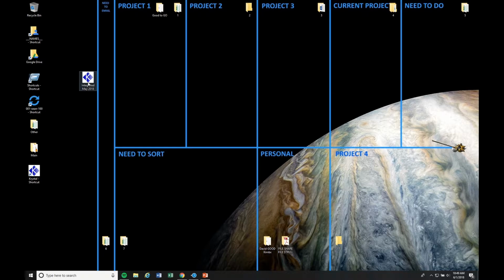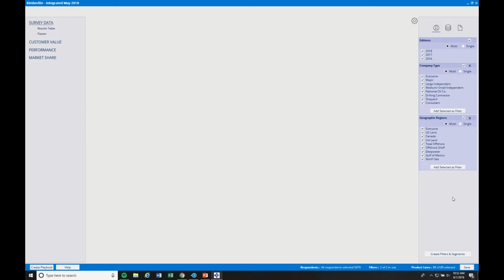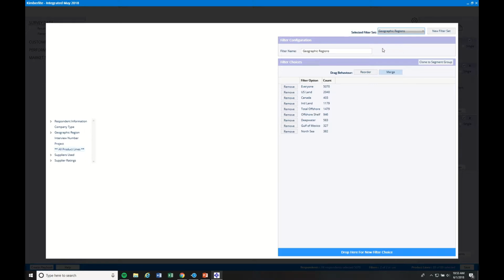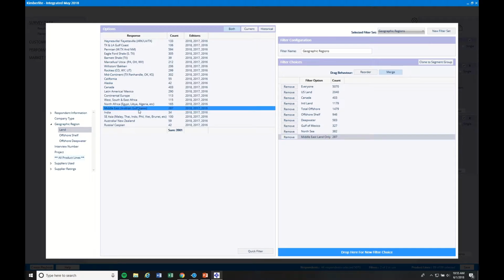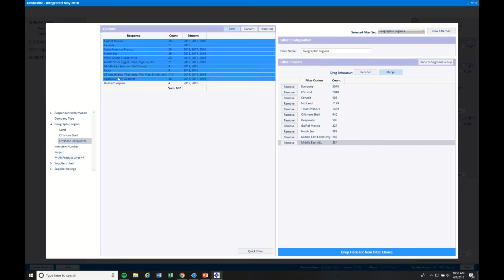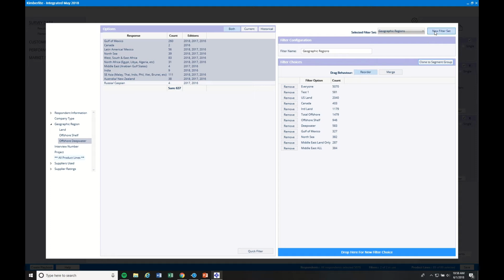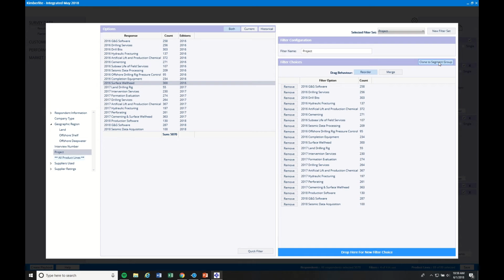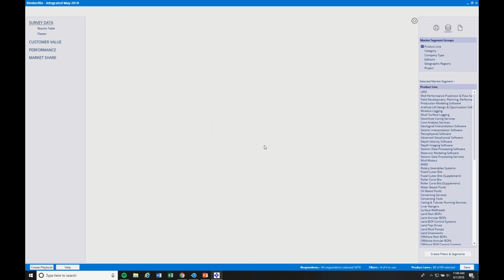(Long Version) Creating Filters and Segments in Kimberlite's Krystal Software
A tutorial on how to make filters and segments in Kimberlite's Krystal Software.